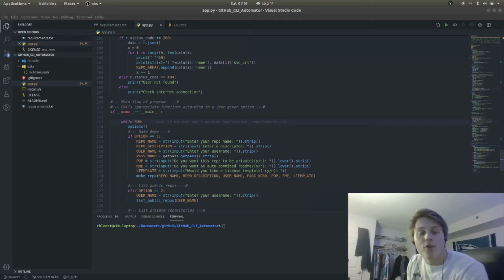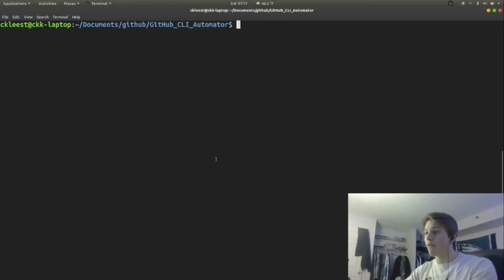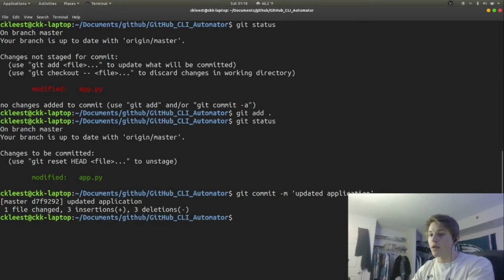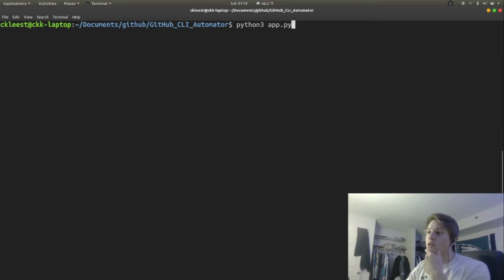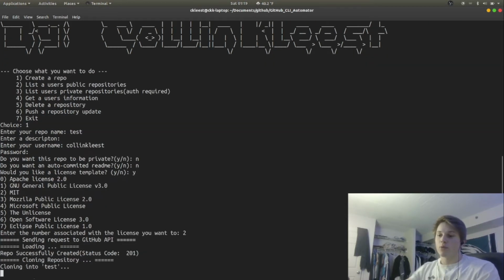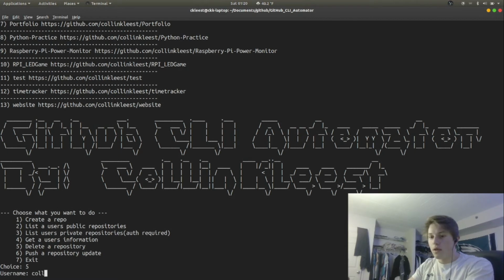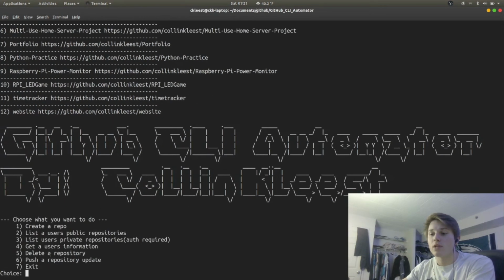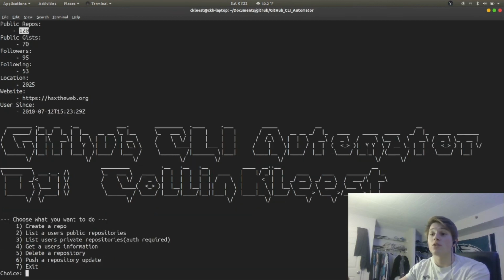Git Command Line Automation Program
In this episode of Collins Code I am briefly explaining Git and Github along with how developers use it. The main part of this video is me going over a git automation program I wrote in Python.

--- Links ---